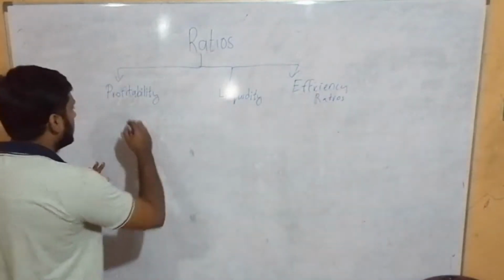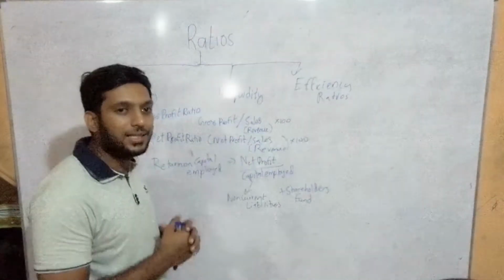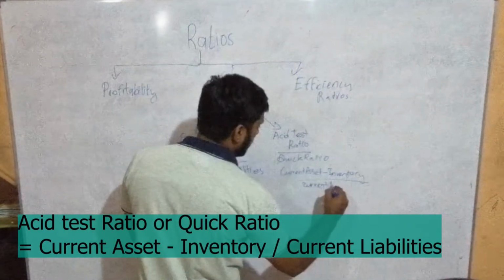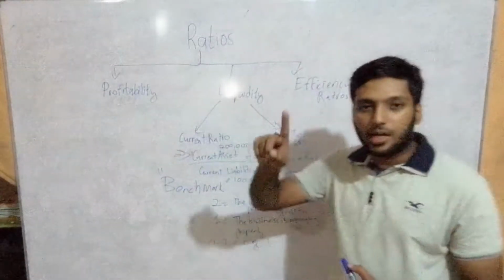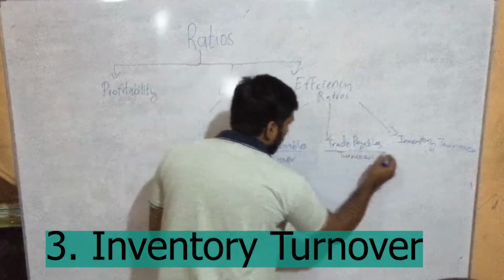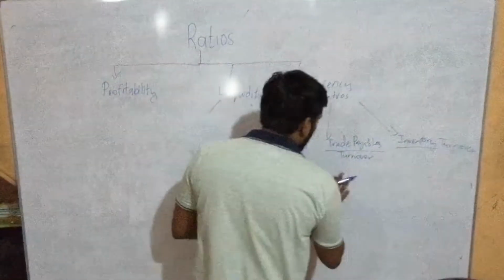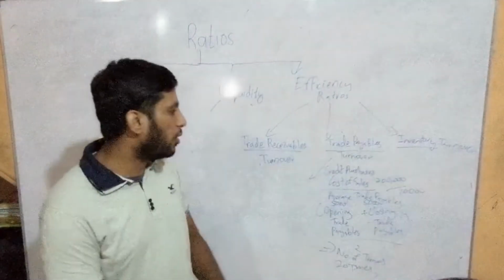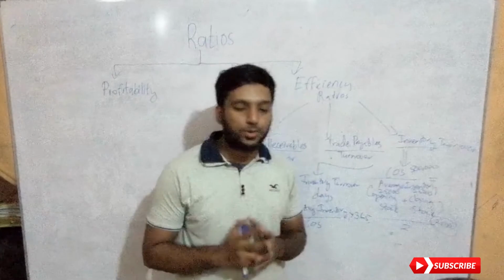Know Ratios before Cambridge O/L Exams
Learn the Ratios and the techniques to score in Cambridge O/L Exams